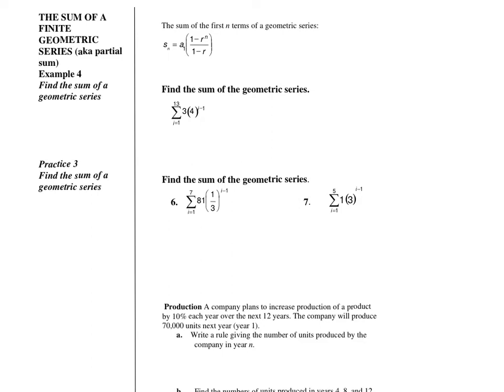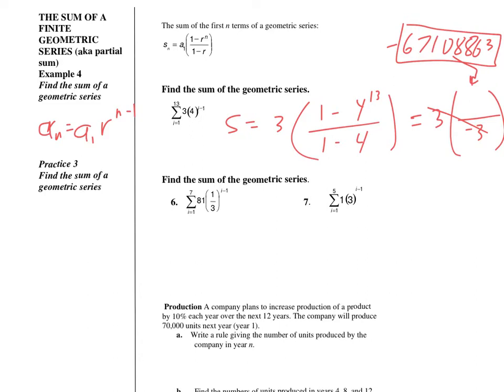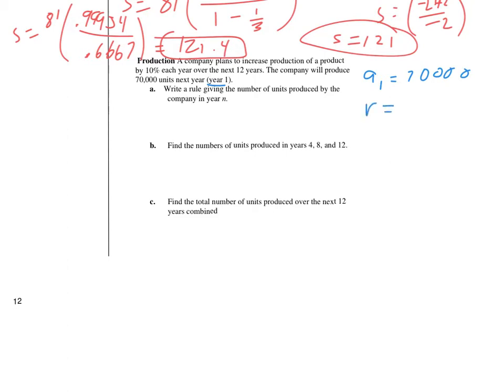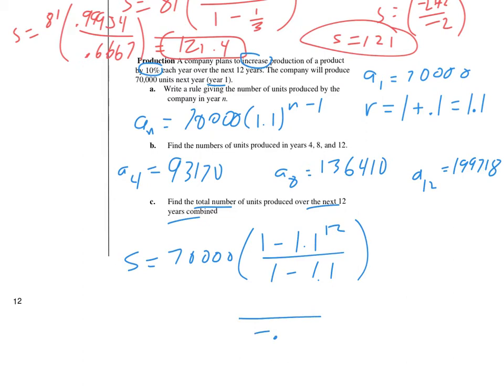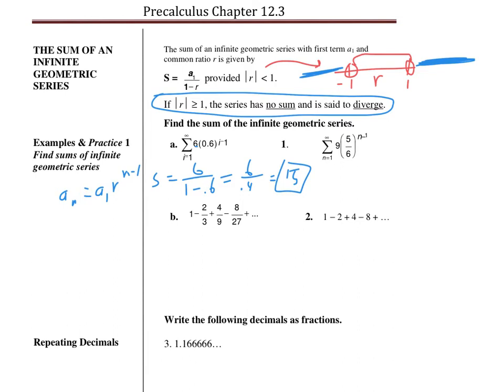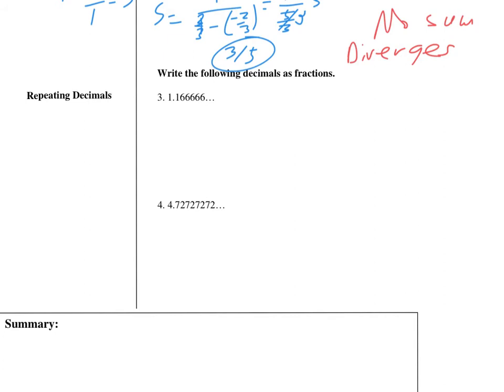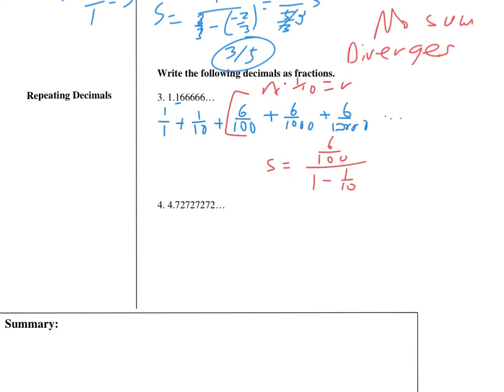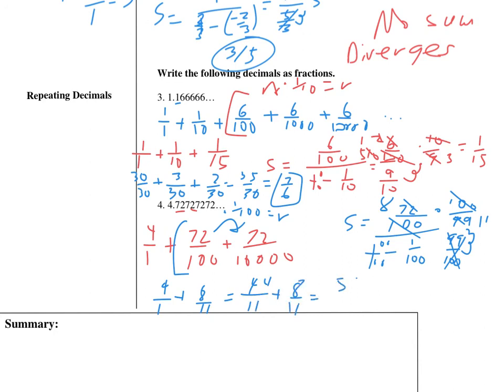Honors PreCalc - 12.3 part 3 notes - geometric series